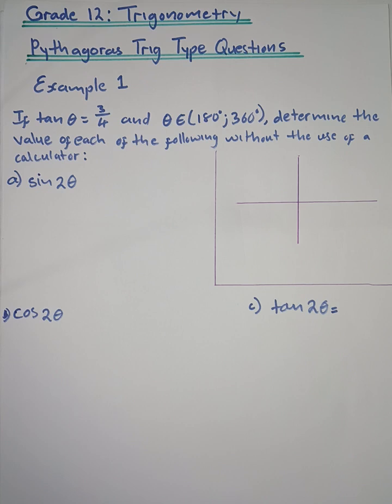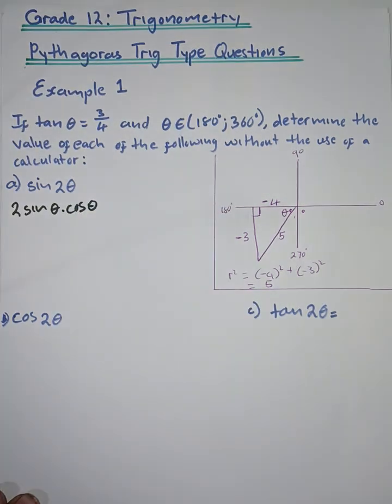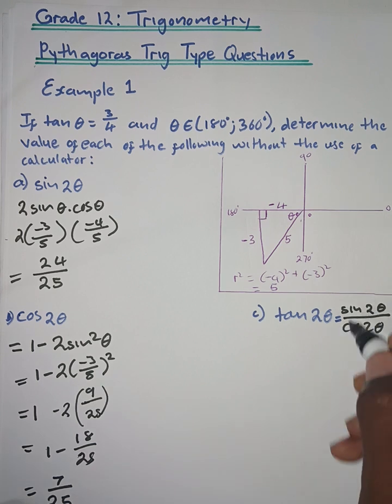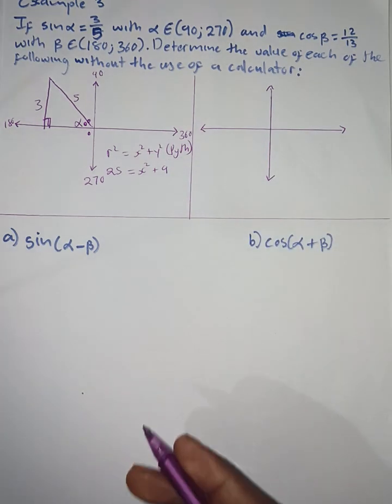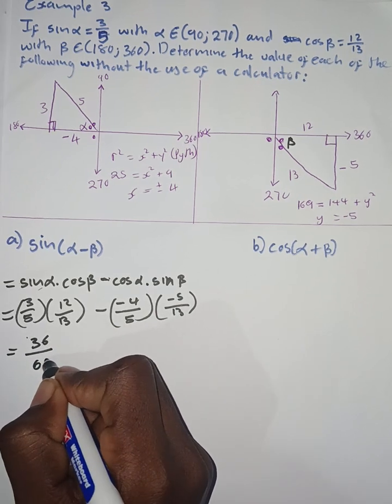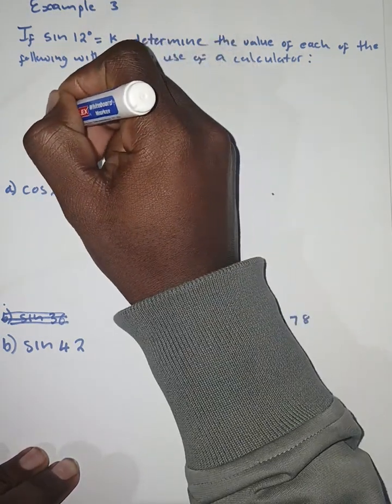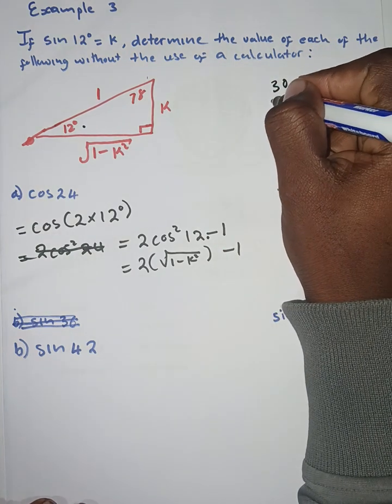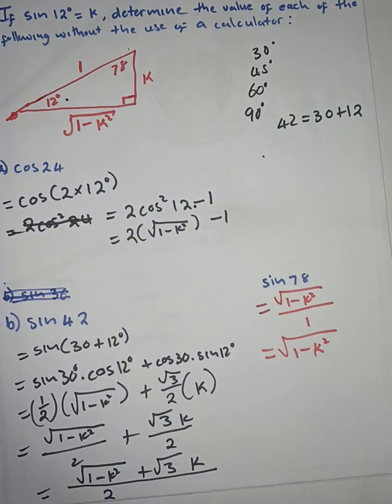3.1) Grade 12 Trig Identities Made Easy | Pythagoras Triangle-Based Questions | Sir Mike Maths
Ever been given a trig ratio like sin A = 3/5 and told the angle lies in a certain quadrant? Wondering how to apply identities like sin(A + B) or cos(2A) using triangle drawings?

In this lesson, Sir Mike shows you exactly how to handle triangle-based Trig Identity questions that come up often in Grade 12 Maths Paper 2.

What we’ll cover:
✔ How to use compound and double angle identities
✔ How to determine the correct quadrant and signs
✔ How to draw a right-angled triangle using given trig ratios
✔ How to apply Pythagoras to find missing sides
✔ Full step-by-step exam-style solutions

🎯 Perfect for learners preparing for:

Trig Identity questions

Paper 2 & Prelims

Extra Lesson Support

💬 Drop your questions in the comments — I’ll help you out personally.